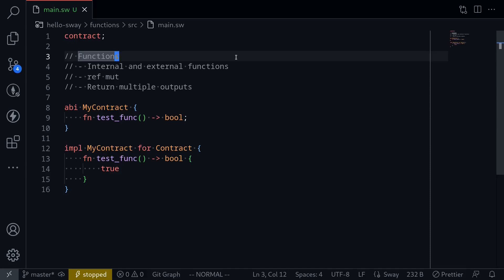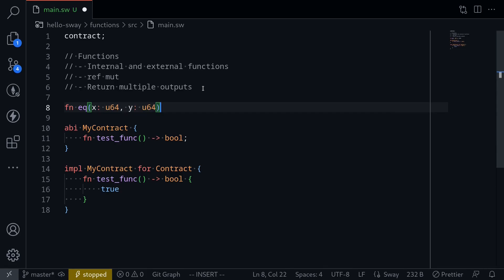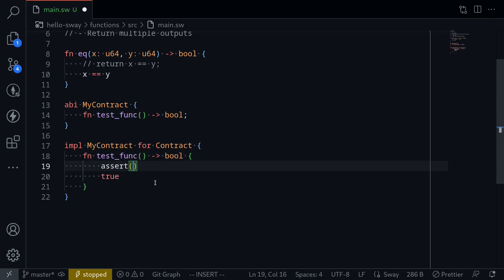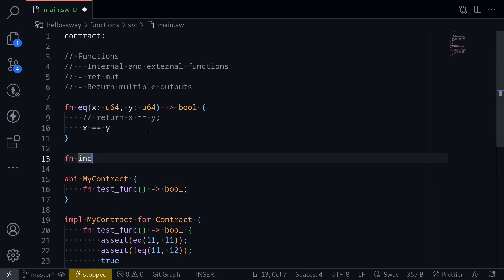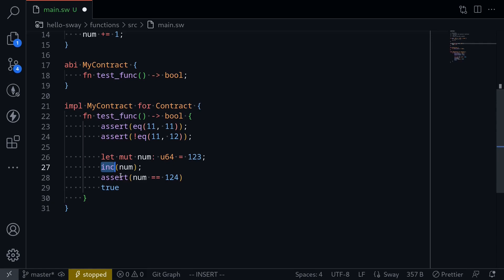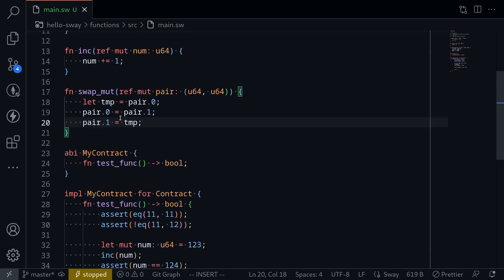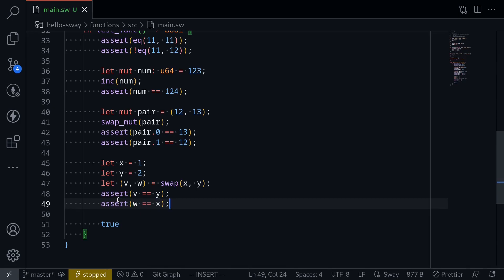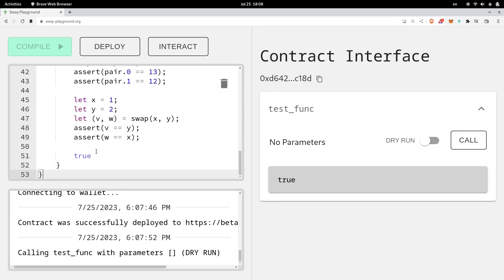Functions | Sway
Examples of functions in Sway smart contract language

0:00 - Intro
0:17 - Internal and external functions
2:45 - Mutable reference
5:40 - Multiple outputs
7:04 - Demo on playground